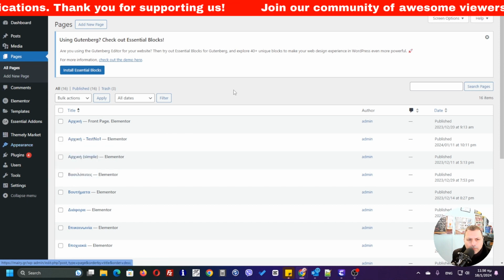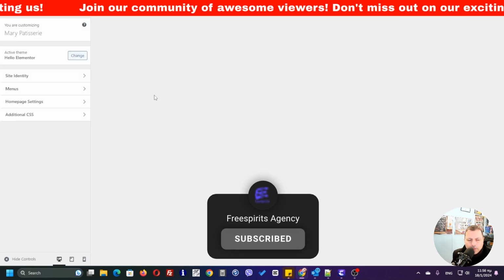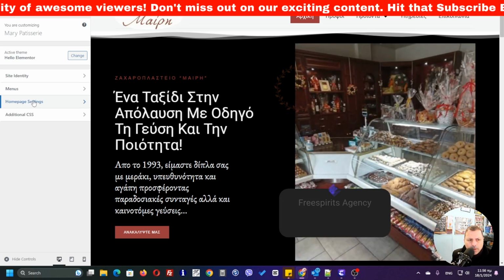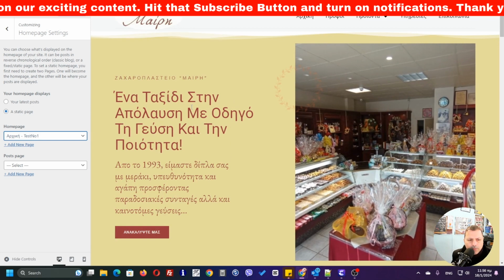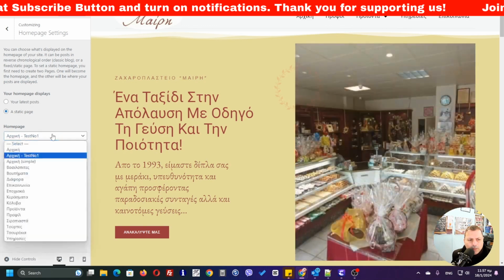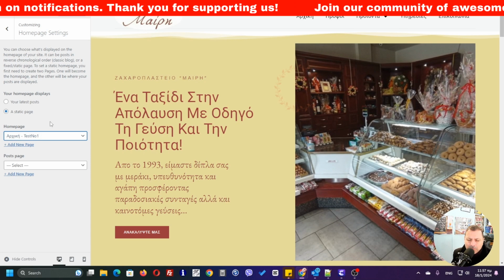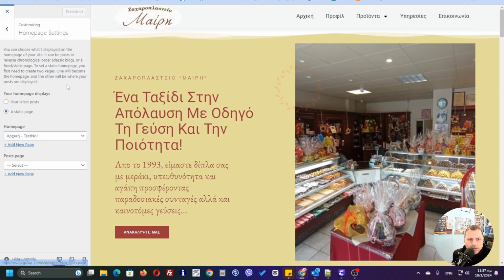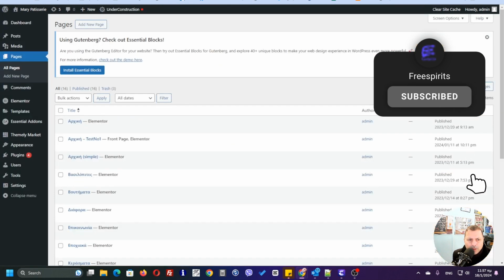Easily Change Your WordPress Homepage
Just click on "Appearance" then "Customize" and make the changes to  homepage settings.